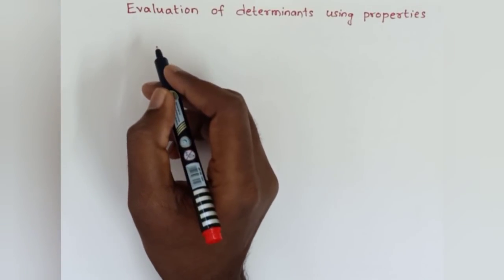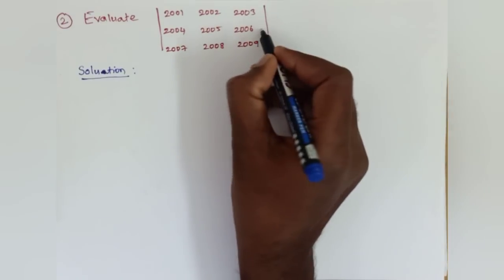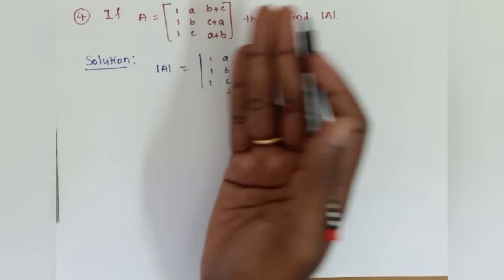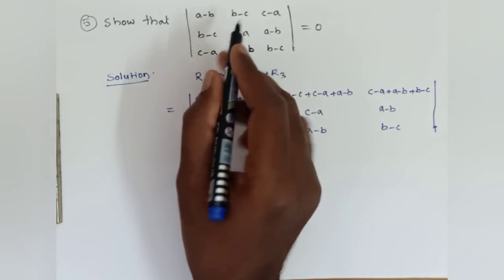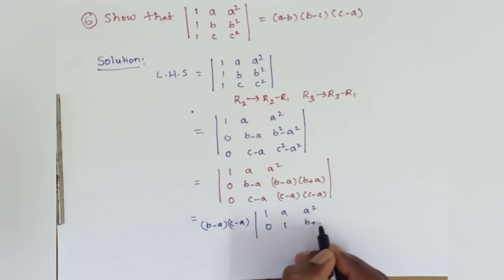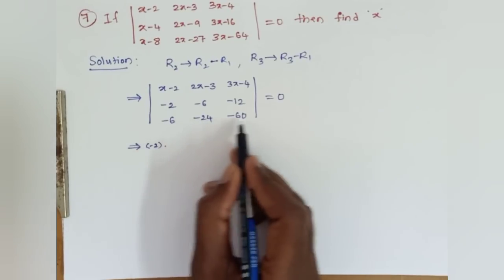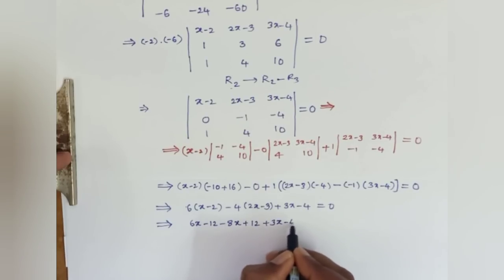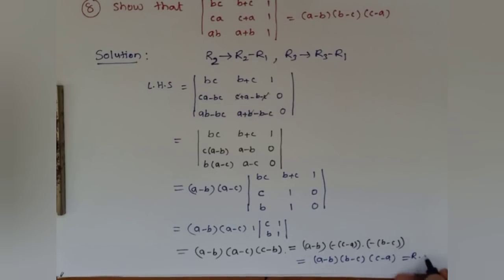MATRICES LECTURE - 8 || EVALUATION OF DETERMINANTS USING PROPERTIES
Dear Students,
       In this lecture, you will learn : How to evaluate determinants using properties.